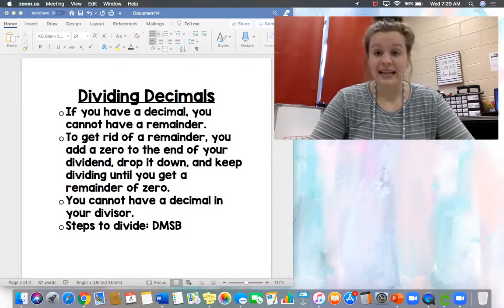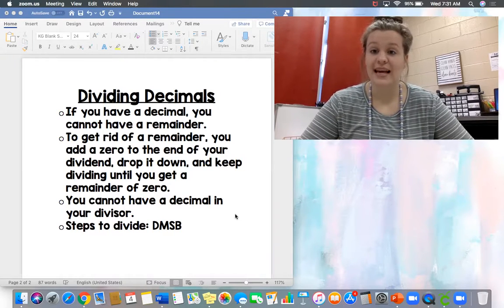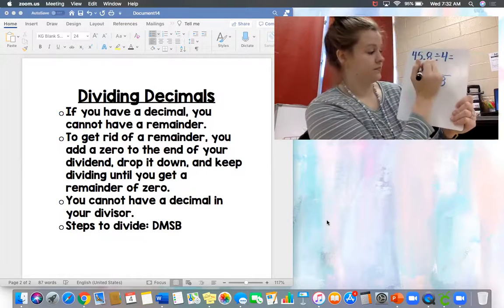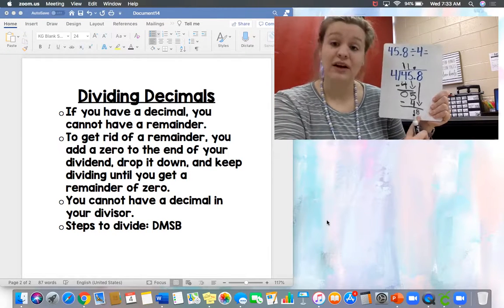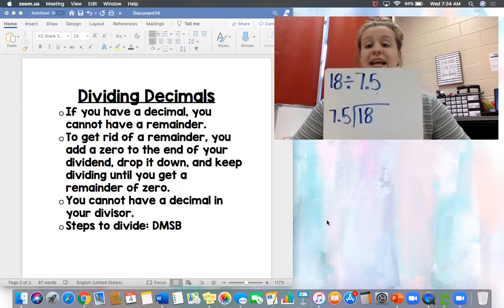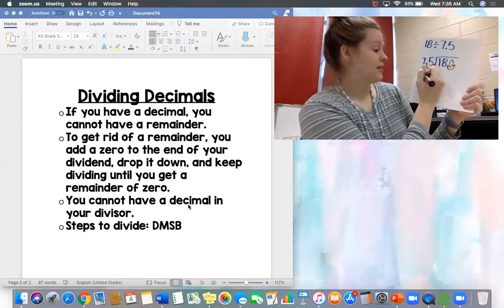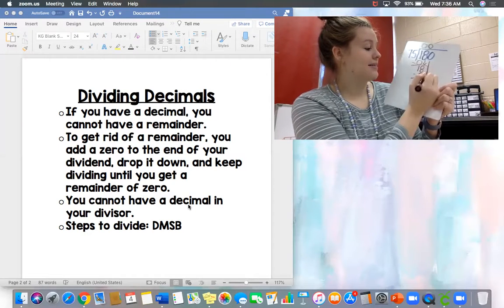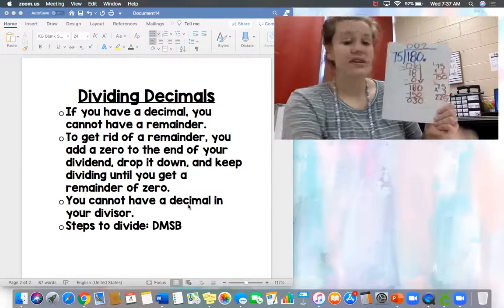Zeros in the Dividend